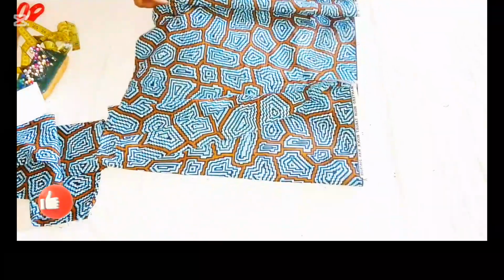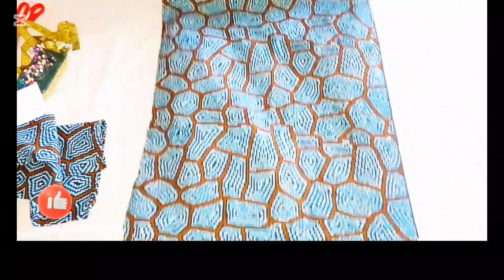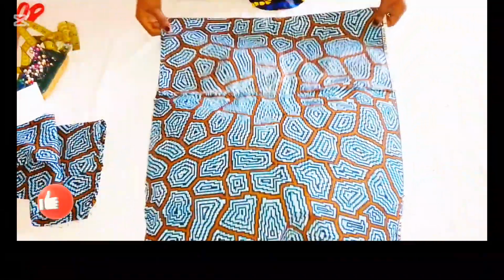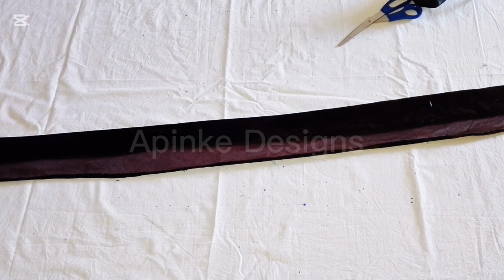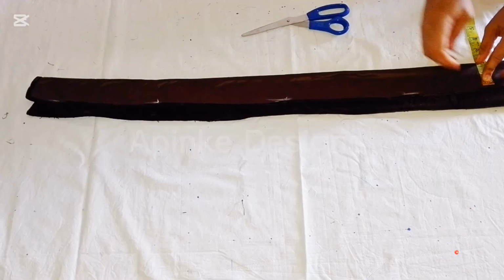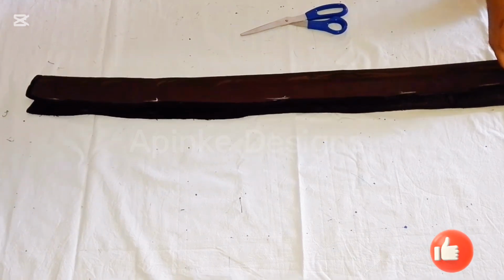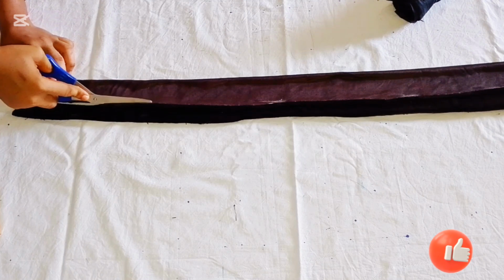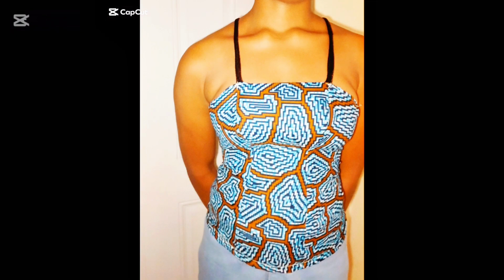How to Cut a Bustier Top with Stylish Straps and Loops.